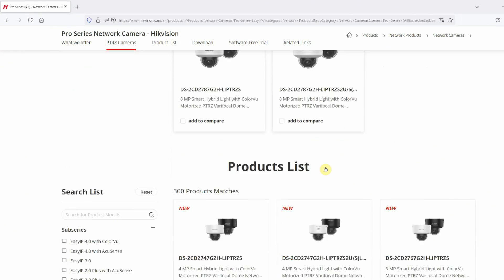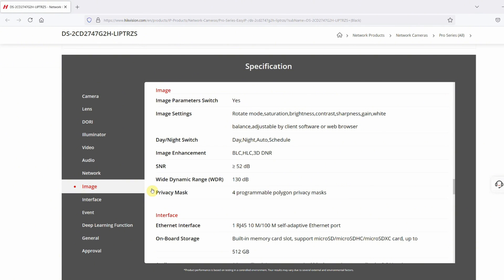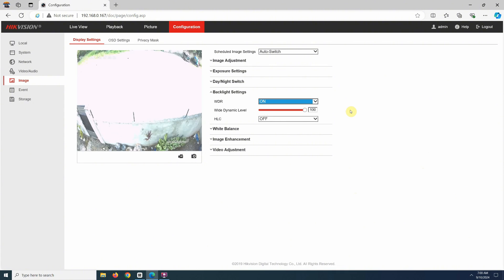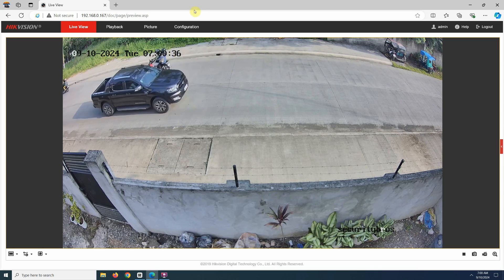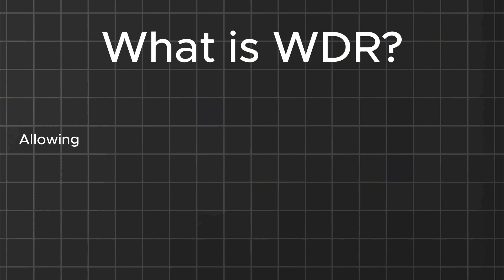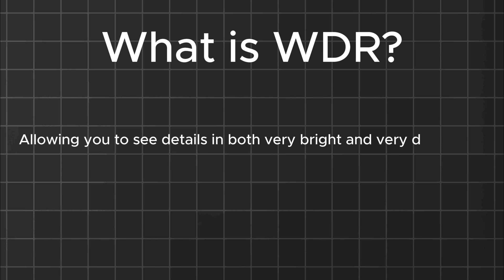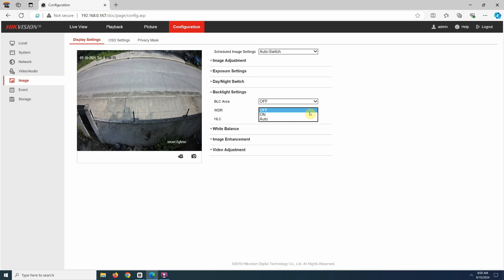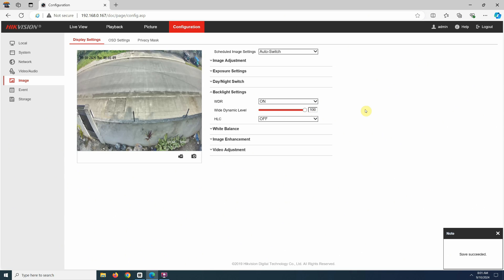What is WDR in Security Cameras? (Wide Dynamic Range Explained with Examples)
Confused about Wide Dynamic Range (WDR) in security cameras? In this video, we break down what WDR actually does and when it's truly useful.

Watch as we demonstrate real-world scenarios where WDR makes a dramatic difference in image quality. From sunny windows to shadowy corners, see how this feature can transform your security footage.